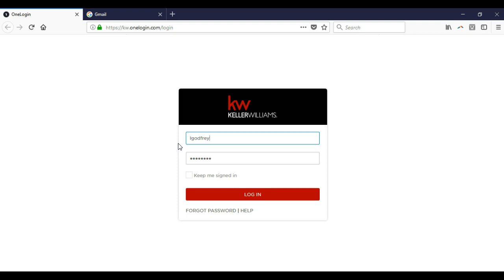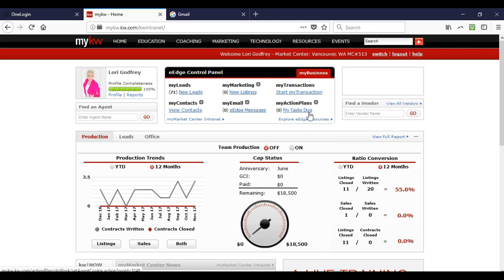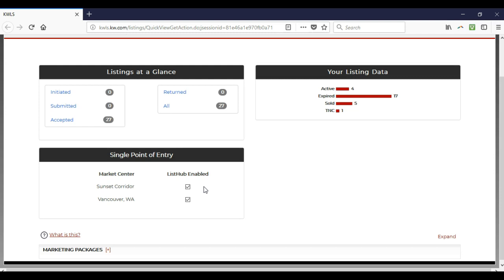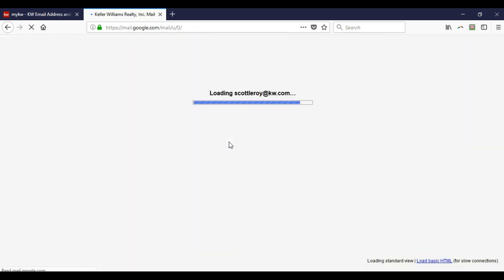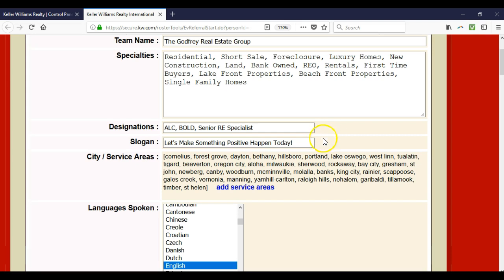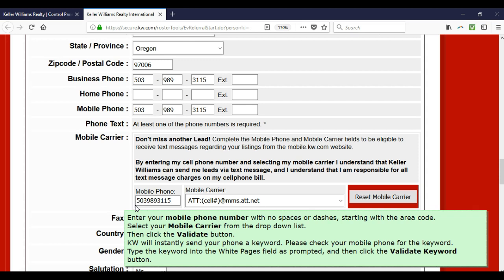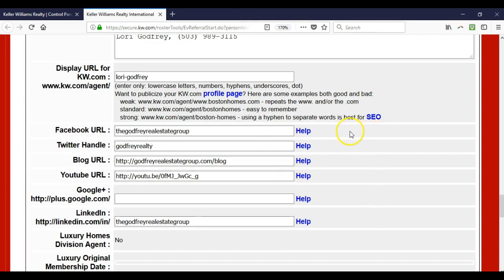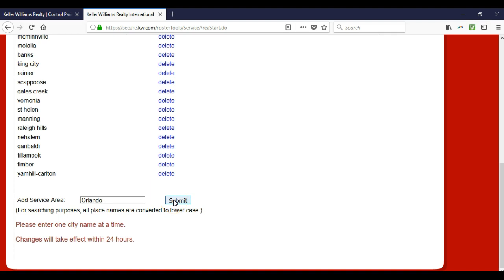myKW Academy Part 1 - 1/2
Learn about the myKW Platform and how to navigate your new crm with Scott Le Roy of Scott Le Roy Marketing as he goes over how to sign in to myKW, the myKW home page, the eEdge control panel, KWConnect, the KWLS, where to find your KW website, where to change your password, the kw.com email, 100% profile completion and more!